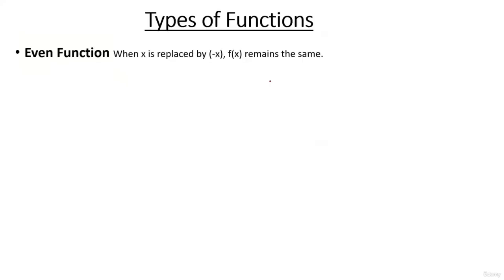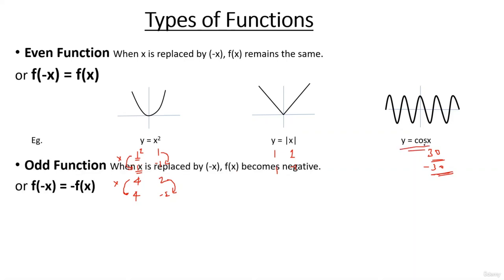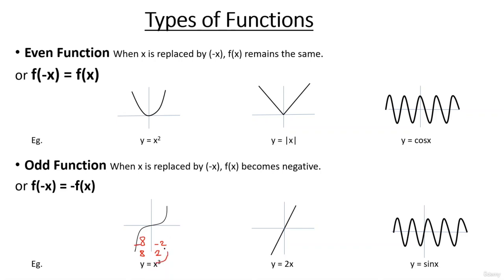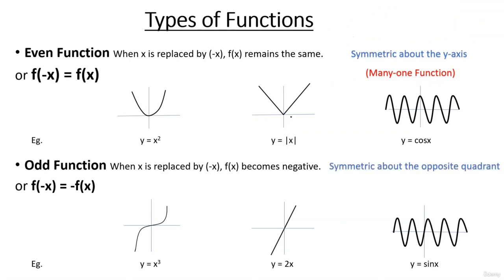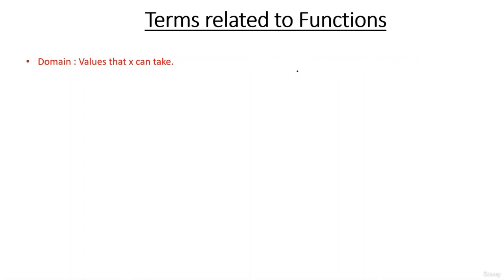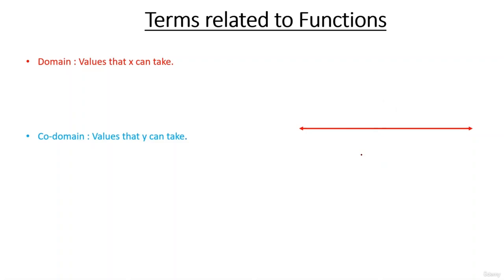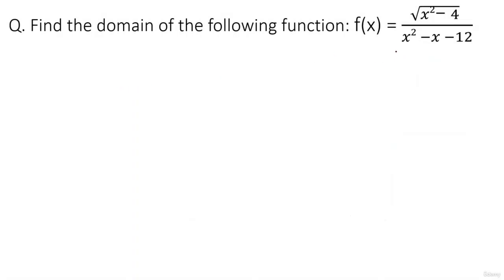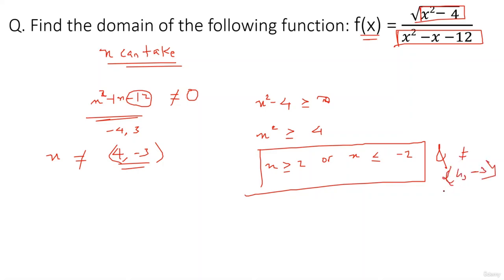CAT Prep | MBA Exam | CRT | Bank Exams | Lecture 83 Types of Functions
In this video we will dive deeper into higher concepts related to functions and their types.